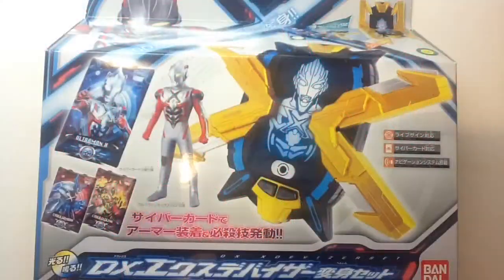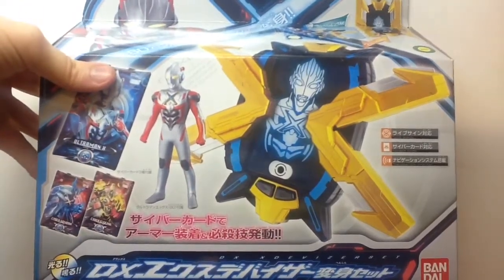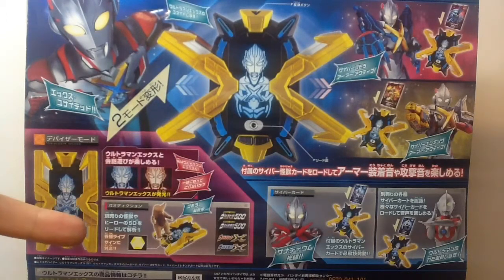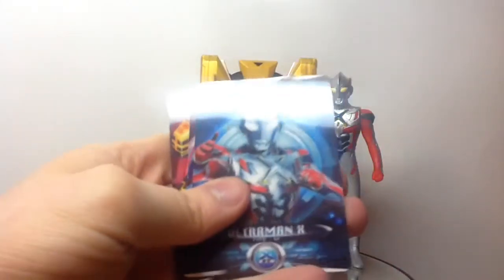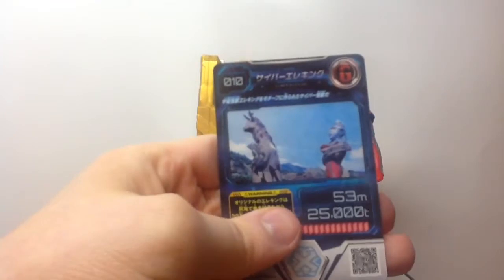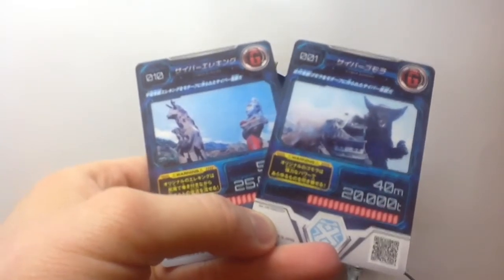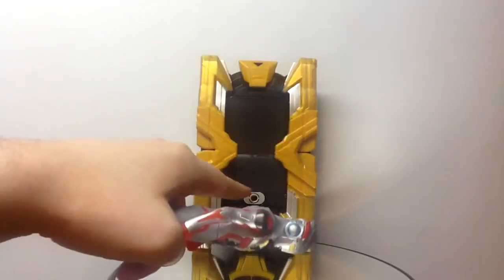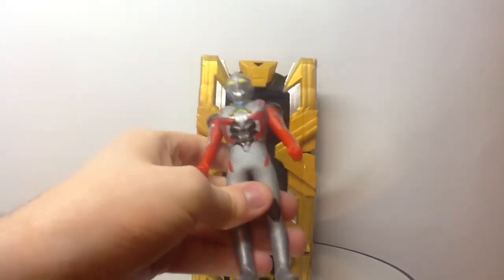Review: DX X-Devizer Set (from Ultraman X)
I have reviewed the original series and Ultra-Acts, but it was until today that I would ever review anything else from the Ultraman franchise! This review is special too, for it is my first Ultra Henshin Device, the X-Devizer from the current series, Ultraman X. Now to be frank, the item has been very glitchy during the record for the review and has seemed to be cycling through sounds compared to when I got the item in a week prior. Never the less, I do overly enjoy the product and its two collectible lines, the Spark Dolls and Cyber Cards.